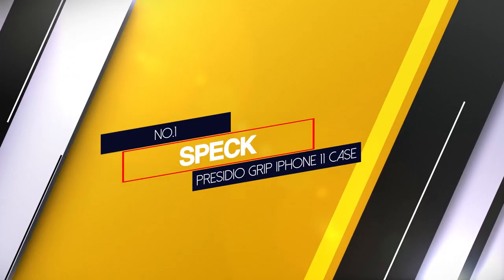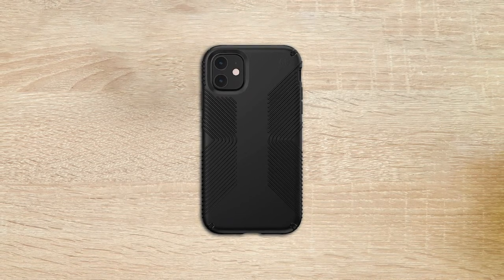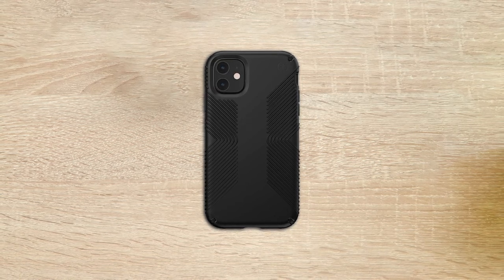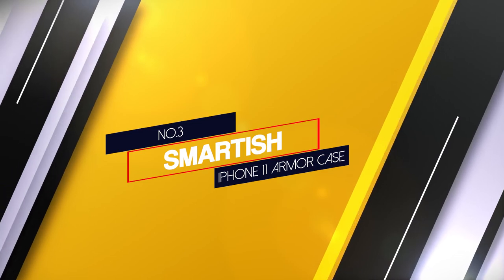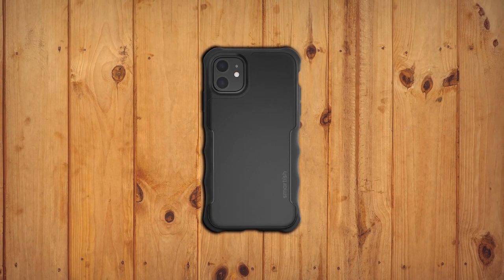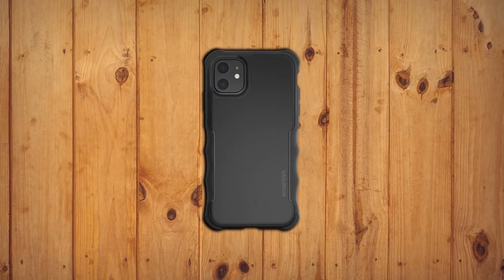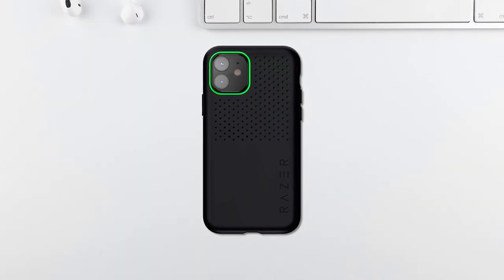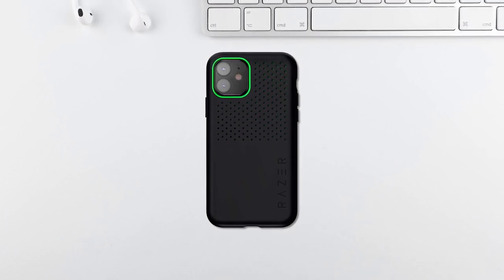Best Protective Cases for iPhone 11 in 2023 - Top 5 Review | Wireless Charging Compatible Case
Links to the best protective case for iPhone 11 listed in this review video:
► 1. Speck Presidio Grip iPhone 11 Case
► 2. OTTERBOX SYMMETRY SERIES Case for iPhone 11
► 3. Smartish iPhone 11 Armor Case
► 4. URBAN ARMOR GEAR Case for iPhone 11
► 5. Razer Arctech Pro iPhone 11 Case

🕝Timestamps🕝
0:28 - Introduction
0:46 - NO. 1. Speck Presidio Grip iPhone 11 Case
1:30 - NO. 2. OTTERBOX SYMMETRY SERIES Case for iPhone 11
2:10 - NO. 3. Smartish iPhone 11 Armor Case
2:51 - NO. 4. URBAN ARMOR GEAR Case for iPhone 11
3:31 - NO. 5. Razer Arctech Pro iPhone 11 Case

★What is a protective case for iPhone 11?
A catch-all term for protective shells you attach to the back and sides of your device. These come in different designs, form factors, and materials, but they typically help mitigate any drop damage. Protectors: An additional layer of plastic or glass you put on top of your phone to prevent scratches.